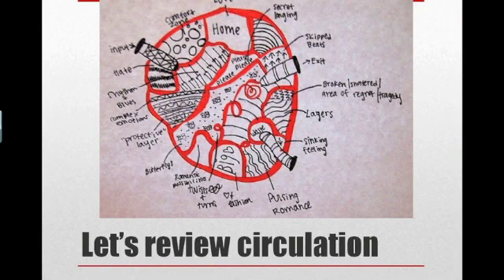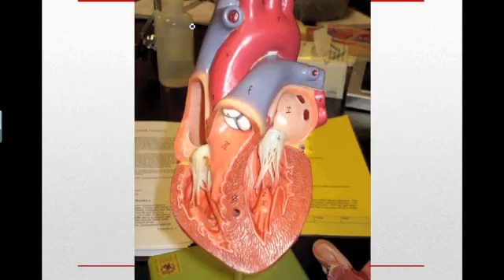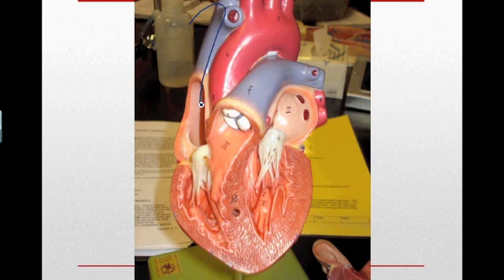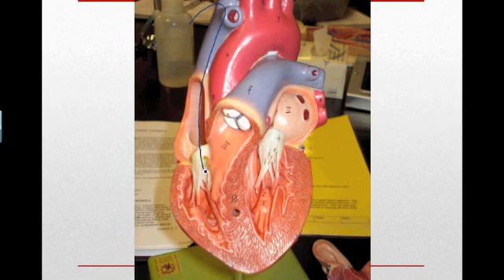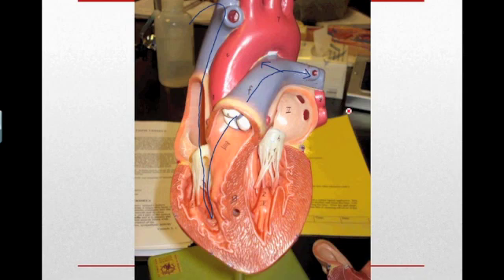Flow of blood through heart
Short video on the flow of blood through the heart.